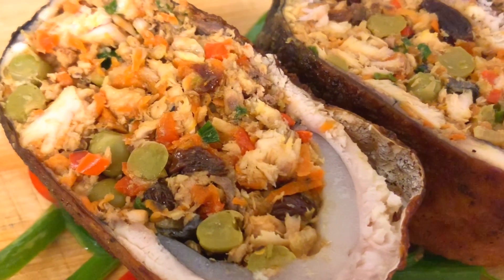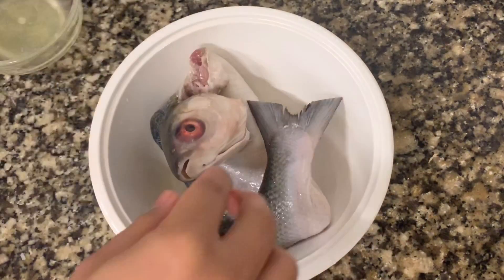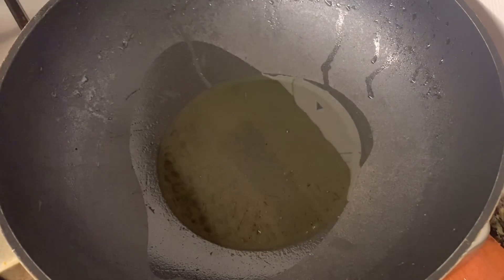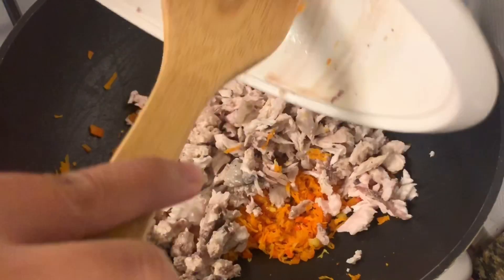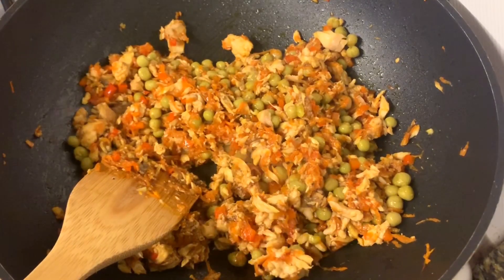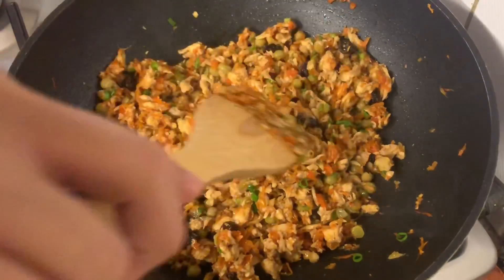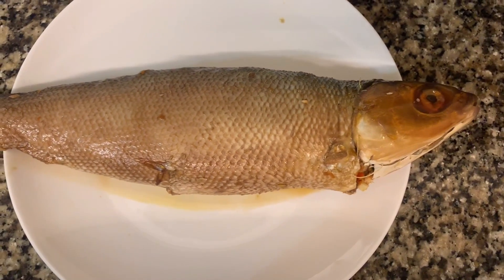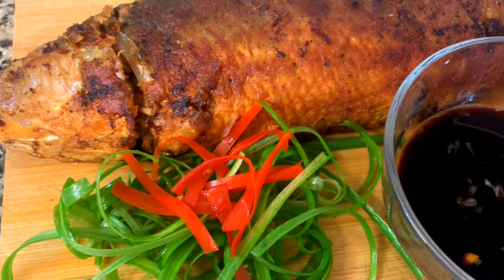Rellenong Bangus Recipe Filipino Style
Rellenong Bangus or Stuffed Milkfish with its own meat mixed with green pease,raisin,garlic,carrot and bell pepper. One of the most popular dish in the Phillipines, originated from Dagupan City Pangasinan.